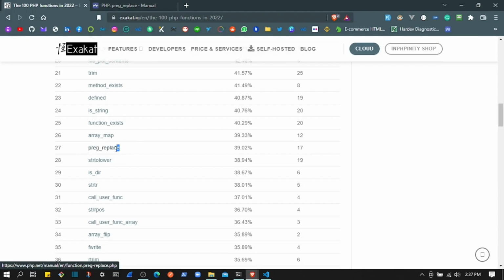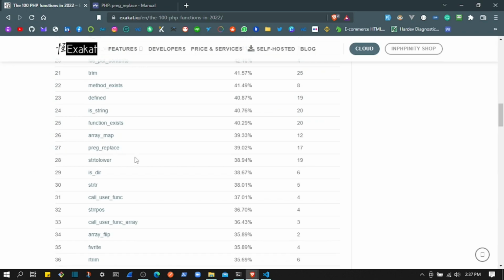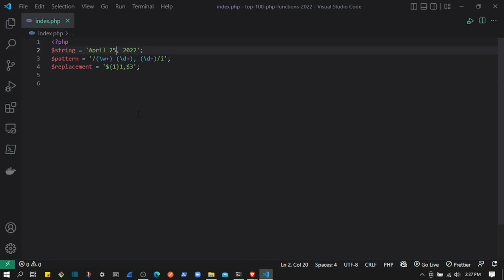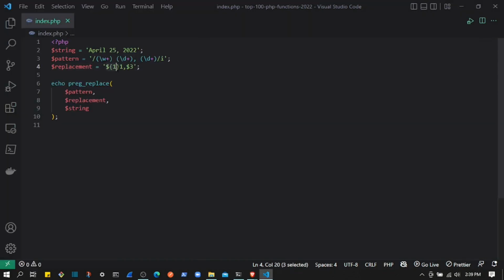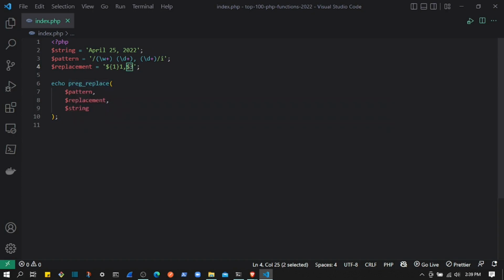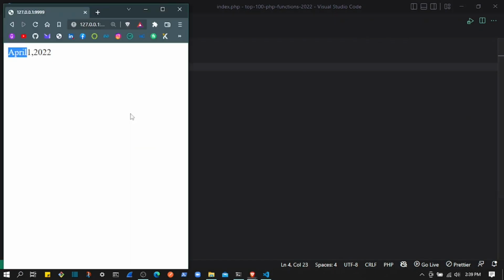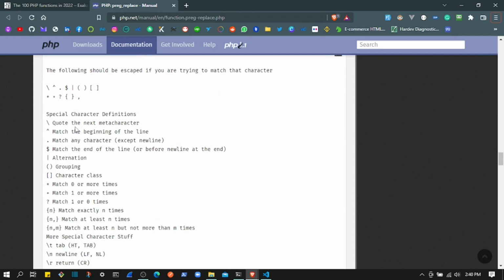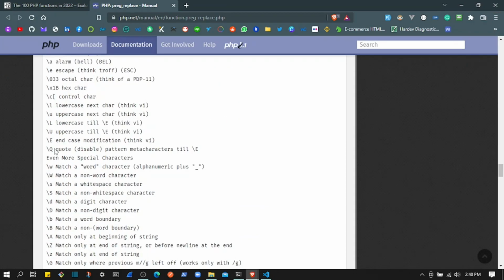preg_replace #25 ✔✨ // Top 100 PHP functions used in 2022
preg_replace #25 ✔✨ // Top 100 PHP function used in 2022